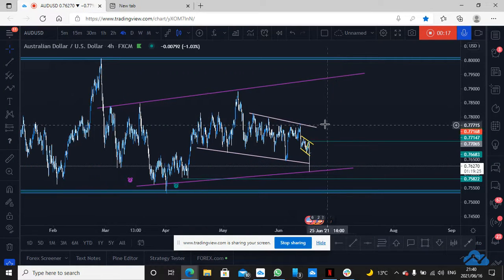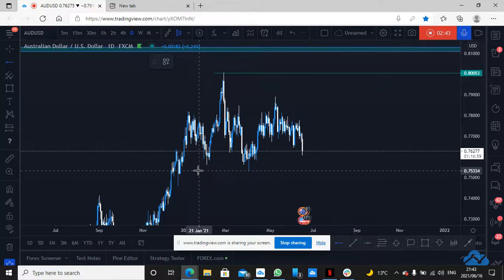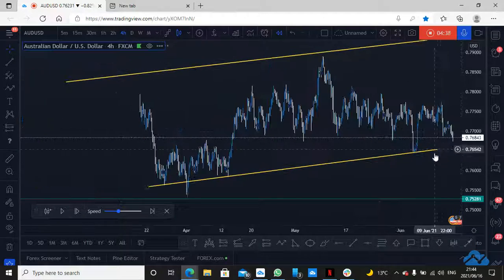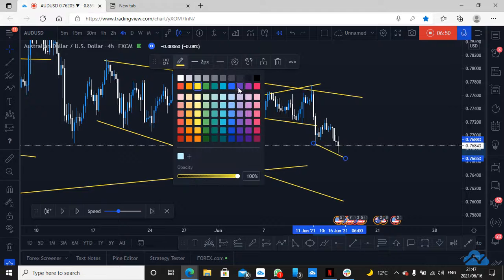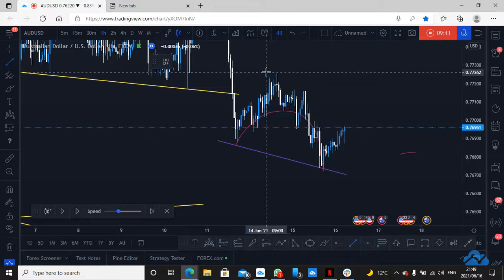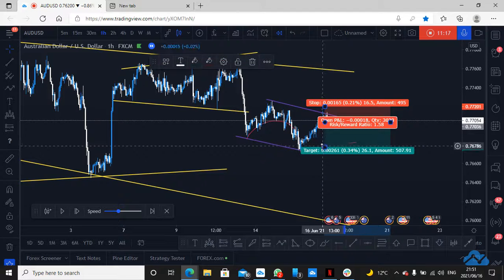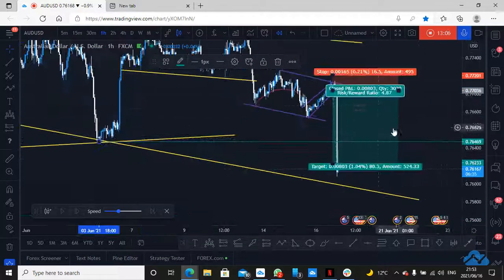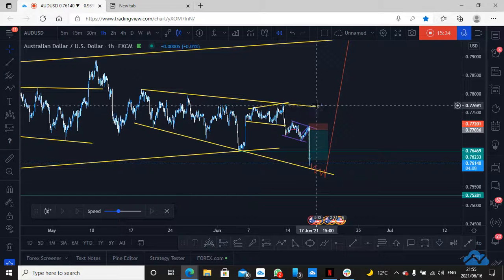AUDUSD , BREAKLDOWN OF THE TRADE I TOOK , PURELY MARKET STRUCTURE AND PATTERNS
HERE WE JUST GOING THROUH A FEW POINT TAKEN FROM THE POSITION WE TOOK AND OUR THOUGHT PROCESS